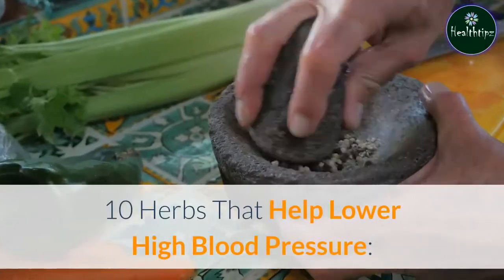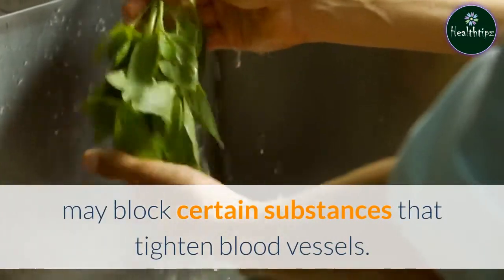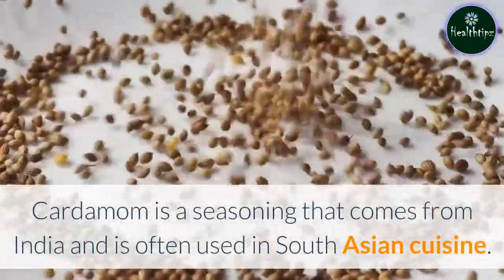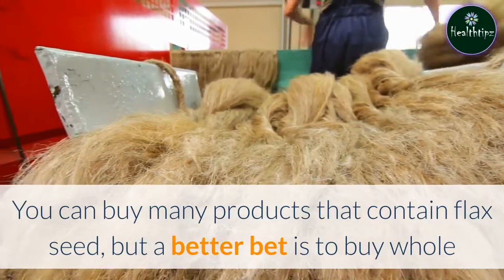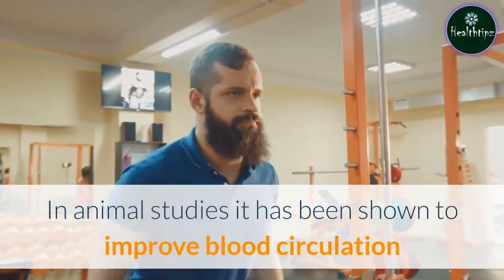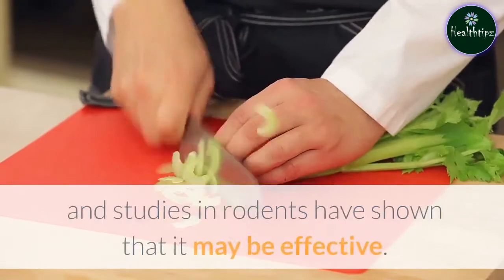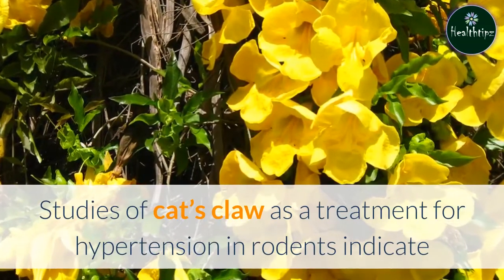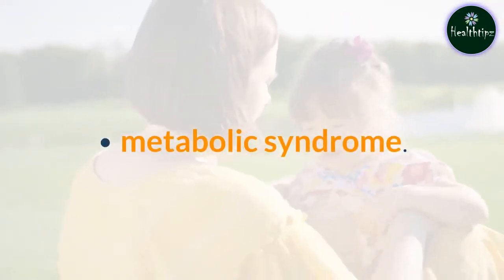10 Herbs That Lower Blood Pressure Naturally | Best Natural Herbs For Blood Pressure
10 Herbs That Lower Blood Pressure Naturally | Best Natural Herbs For High Blood Pressure

Many adults around the world deal with hypertension, also called high blood pressure. Due to the recent changes in guidelines, nearly half of American adults will now be characterized as having high blood pressure. Experts recommend treating the condition with lifestyle changes and medications.

If you’re thinking of trying herbs for medical reasons, whether it’s the whole herb or a supplement, speak to your doctor first. Currently, there are no herbs regularly recommended by high blood pressure specialists. Some herbs, especially in large quantities, may produce undesirable side effects or interfere with other medications

herbal teas for high blood pressure,natural herbs for high blood pressure,alternatives to blood pressure medications,herbal remedies for high blood pressure,how to lower high blood pressure naturally,lower blood pressure naturally dr josh axe,dr john bergman high blood pressure,dr john bergman high blood pressure solutions,york cardiology,high blood pressure home remedies,high blood pressure why we shouldn't worry about the numbers,yuhealthy,high bp,dr mercola